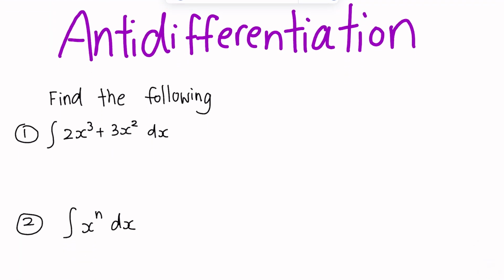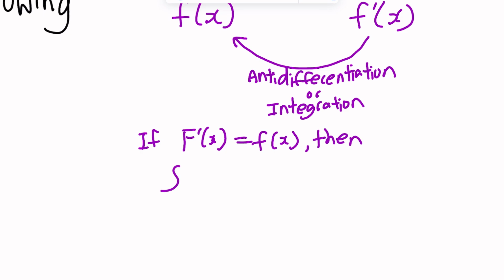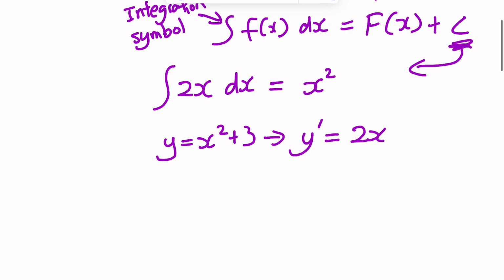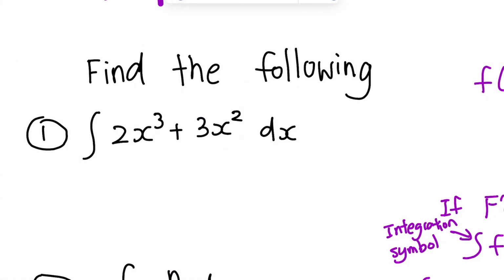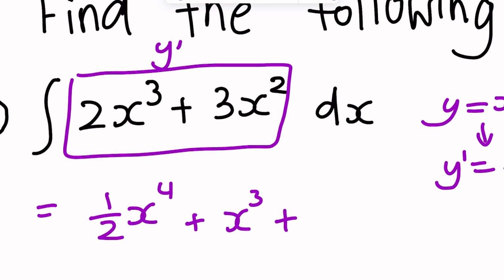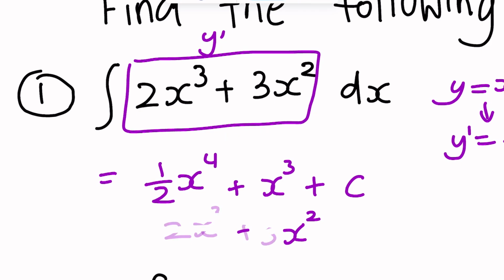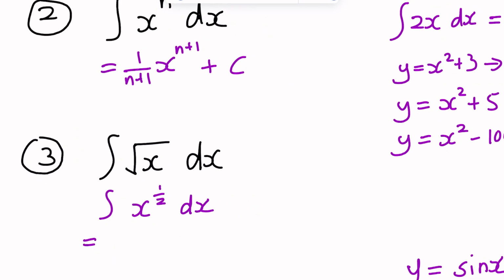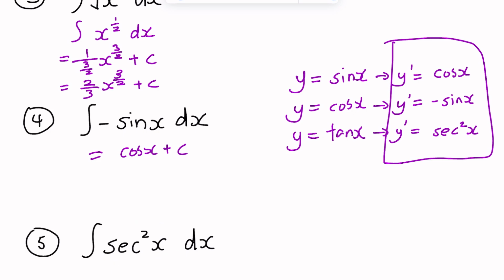Intro to Antidifferentiation (Integration)